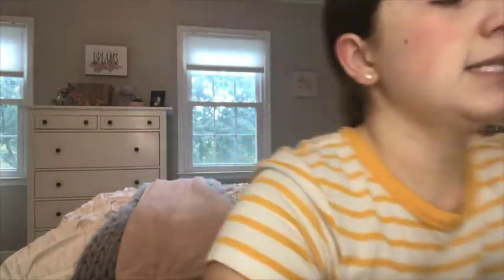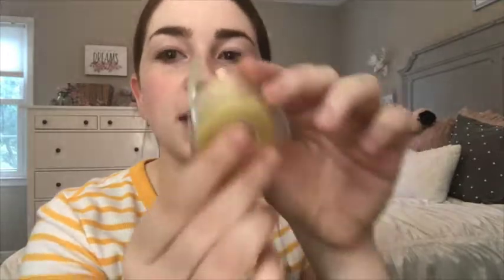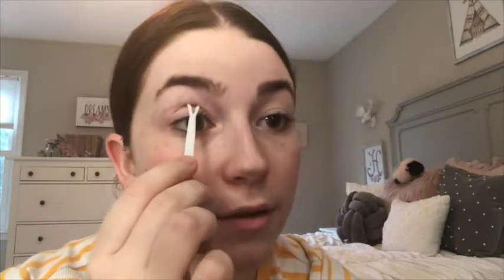TESTING OUT EYELID TAPES?? || For hooded eyes like mine!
Hey everyone!!

I've always had hooded eyes, and when I found out that this product existed, I knew I had to try them out.

Here is the tape I ordered, but there are a ton out there:

Do you like my eyes with tapes?

Which do you think looks better? No falsies or falsies?

Comment your opinion down below!

xoxo Hannah Jane